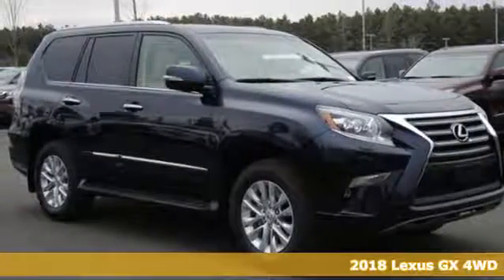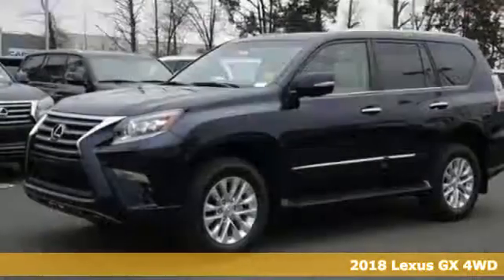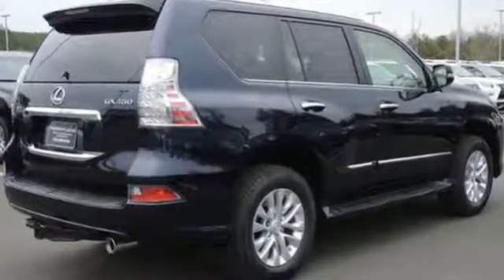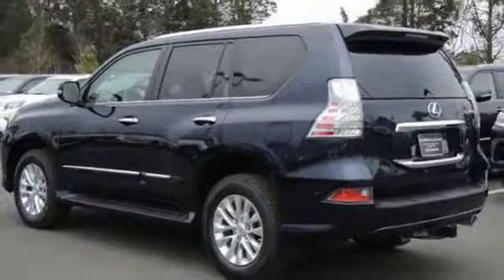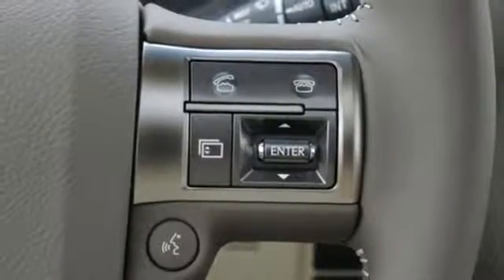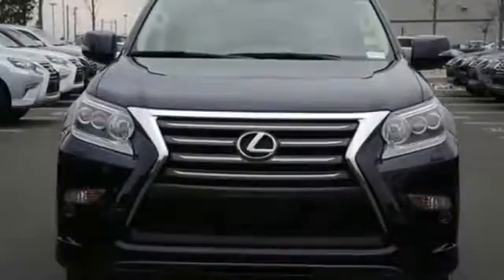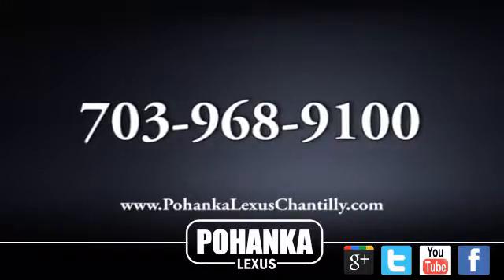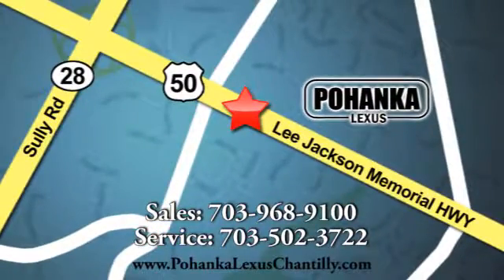New 2018 Lexus GX Chantilly Dale City VA DC, MD GXJ5193771 - SOLD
Year: 2018
Make: Lexus
Model: GX
Trim: GX 460 4WD
Engine: 4.6 L 8 Cyl. Cyl.
Transmission: 6-Speed A/T
Color: Nightfall Mica
Interior: Gray
Stock #: GXJ5193771
VIN: JTJBM7FXXJ5193771

Address:
13909 Lee Jackson Memorial Hwy